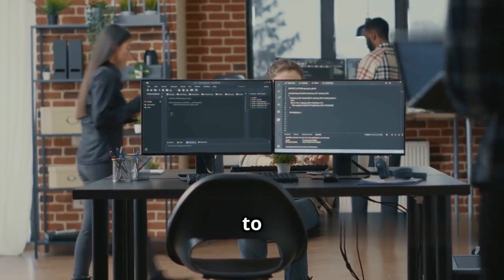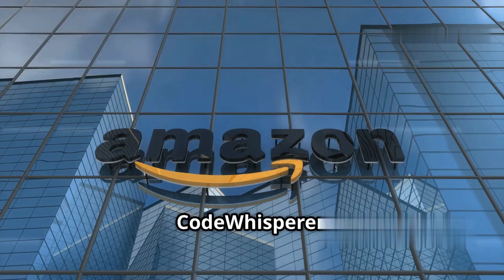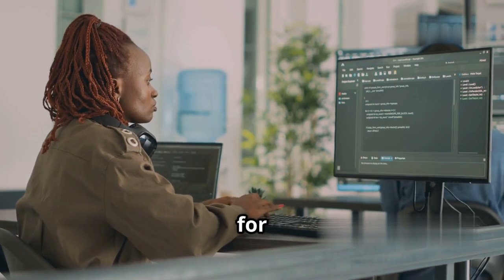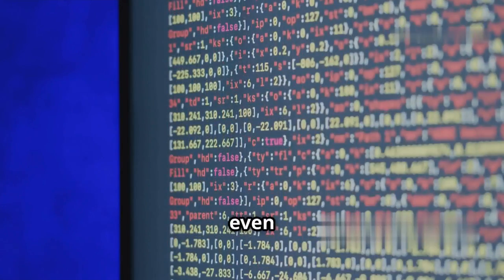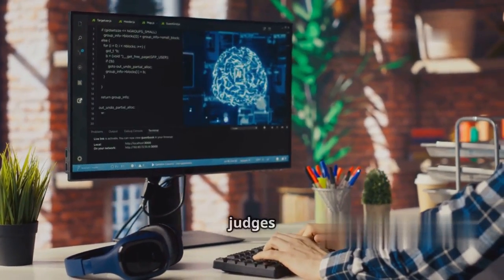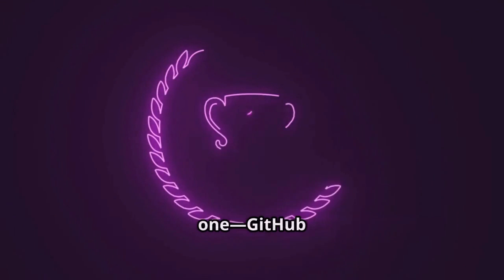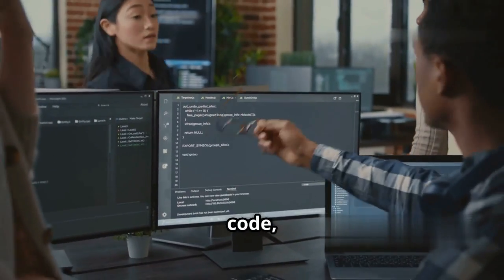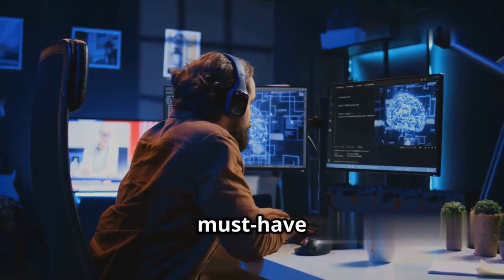Top 5 AI Extensions for VS Code in 2025 🚀 (Boost Your Coding 10X!)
🧠 Top 5 AI Extensions for VS Code in 2025 🚀 | Boost Your Coding Productivity 10X!

In this video, I’ll reveal the Top 5 AI Extensions for Visual Studio Code in 2025 that will transform the way you code! Whether you're a beginner, professional developer, or just curious about AI coding tools, these VS Code AI extensions will help you code faster, smarter, and more efficiently.

From AI code completion to bug fixes, refactoring, and smart code suggestions, these tools are game changers for every developer in 2025.

Why Watch?
✅ Boost your coding speed
✅ Reduce debugging time
✅ Write cleaner code
✅ Use AI-powered code assistance in VS Code
✅ Stay ahead of other developers in 2025

🔧 Tools Covered in This Video:
Best AI autocomplete tools for VS Code

AI pair programming extensions

AI code review & refactoring tools

Smart documentation generators

AI-powered debugging assistants

Developers & Programmers

Frontend & Backend Developers

Students Learning to Code

Tech Enthusiasts Exploring AI Tools

VS Code AI Extensions 2025, Best AI Tools for Developers, AI Coding Assistant VS Code, AI Code Completion 2025, Visual Studio Code AI Plugins, Top AI Coding Extensions, Code Faster with AI, AI Developer Tools 2025, Coding Productivity Boost, AI Coding Tools VS Code